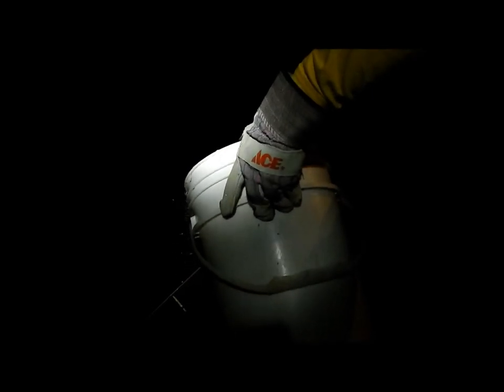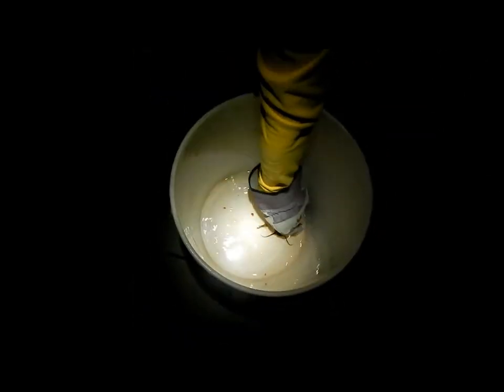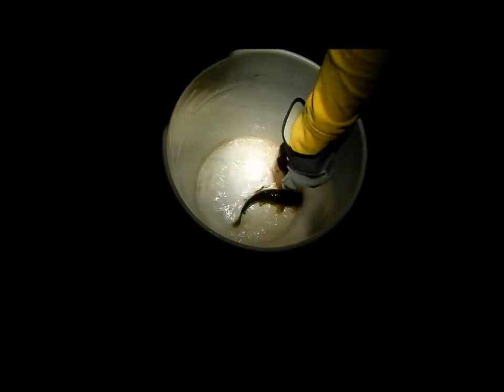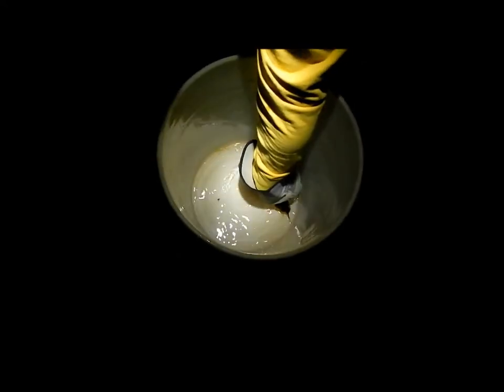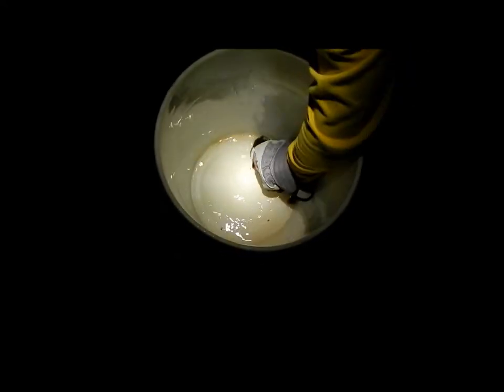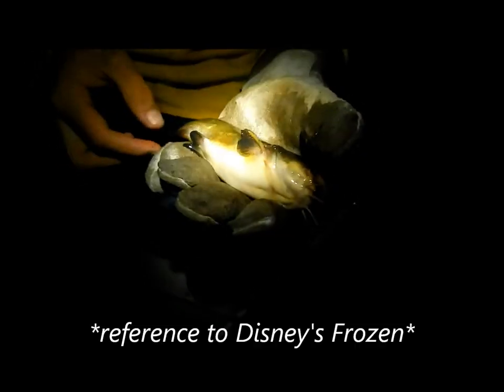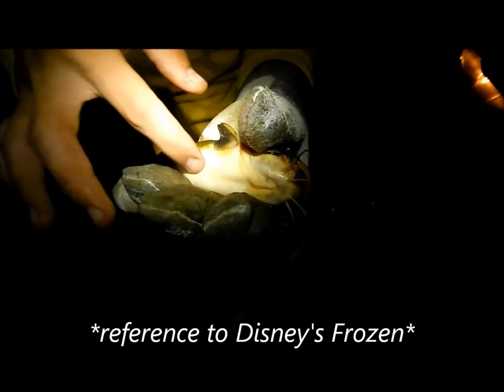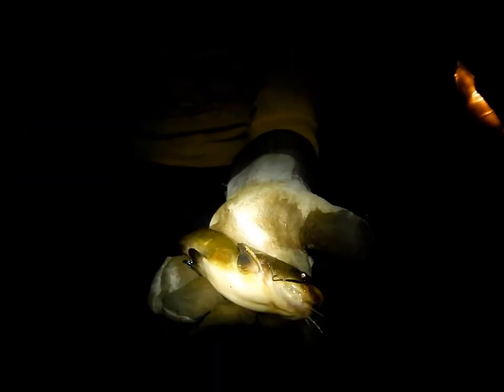Summer Time Bullhead Fishing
Hey guys, in this episode Connor and I are catching some bullhead at his house. We didn't catch a ton on film but the ones we did were included in this video.
for fishing articles, photos, and product reviews/recommendations!